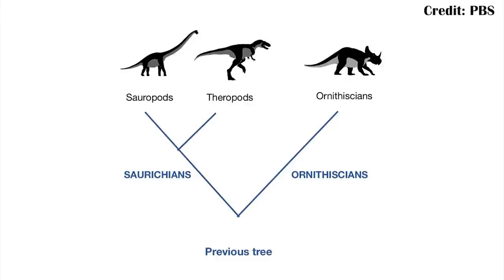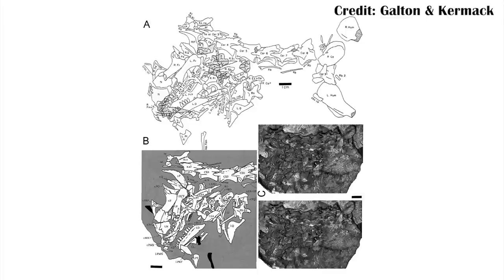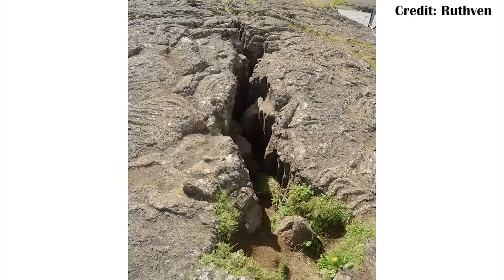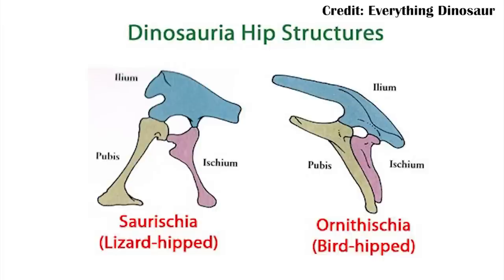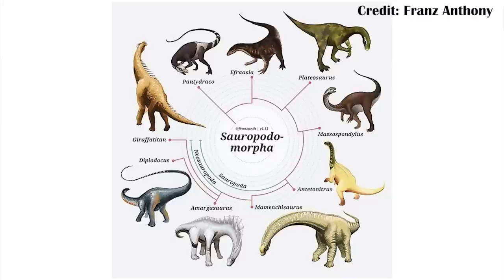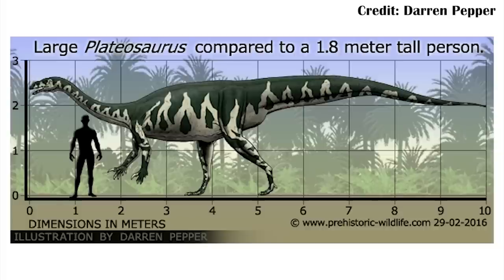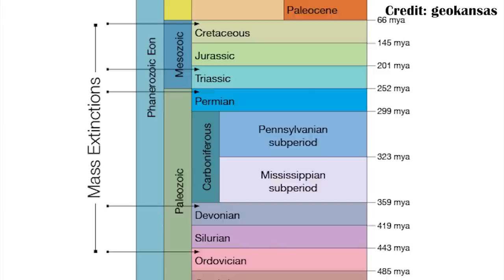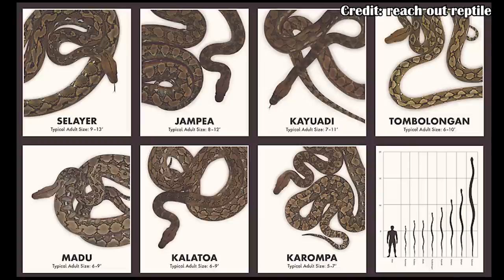What the Hell is Pantydraco?!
Pantydraco was one of the earliest dinosaurs from a very tumultuous time in Earth's history. Punctuated by the breakup of Pangaea, Pantydraco became isolated in Wales, and became one of the smallest members of it's family of dinosaurs. What was it, and why was it so unique?